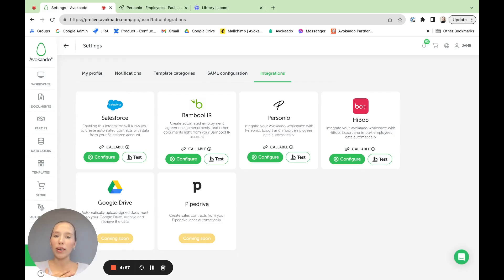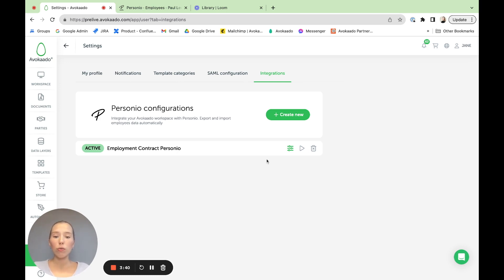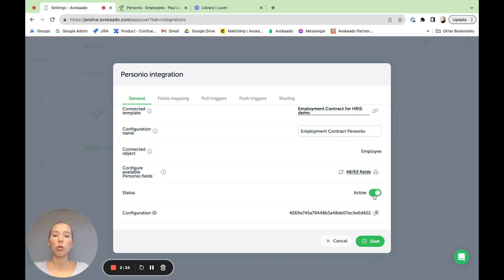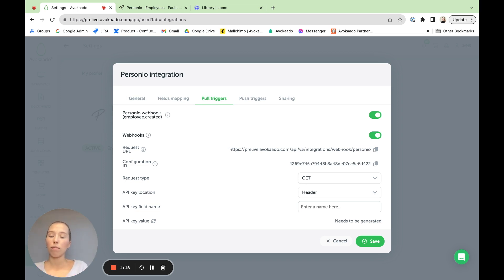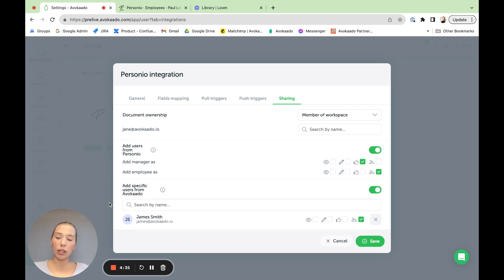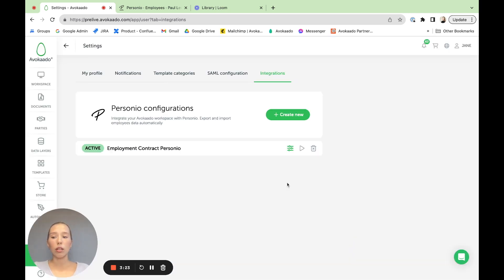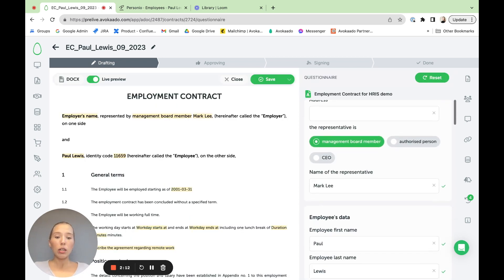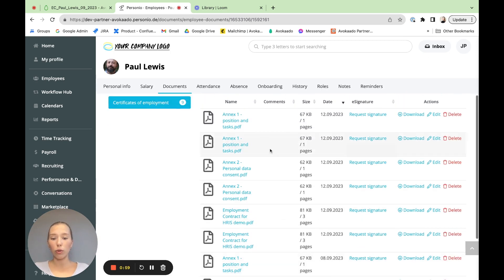Avokaado x Personio integration